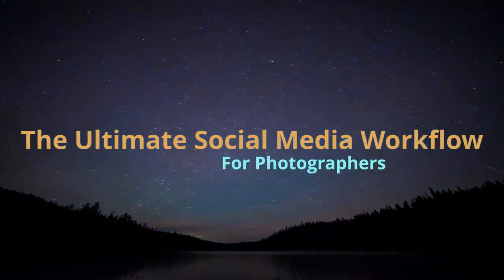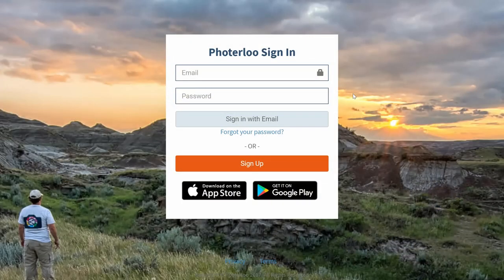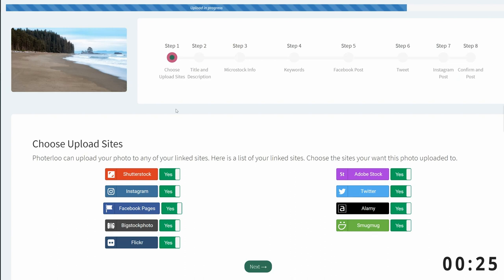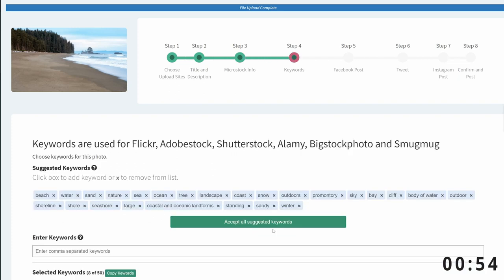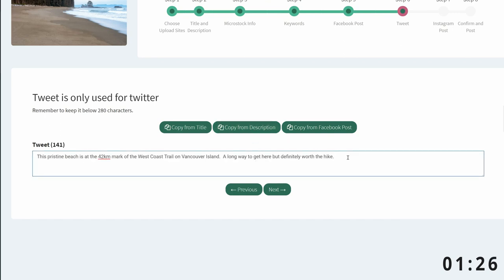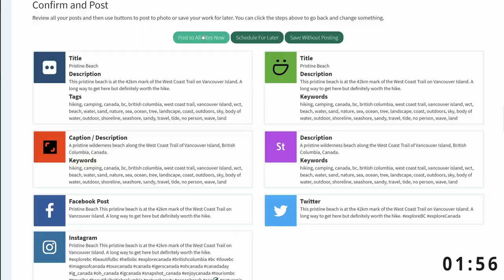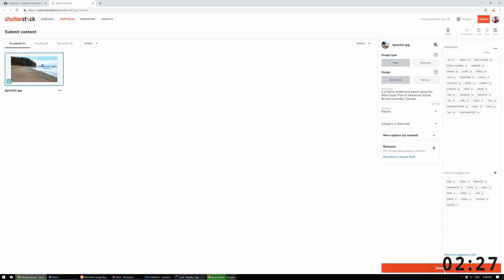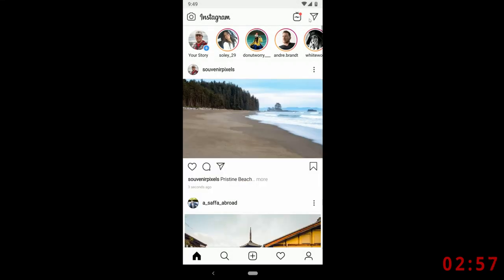3 Minute Social Media Marketing Workflow For Photographers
🚩Sign up for Photerloo (the software I demoed in the video)

In this video I am going to show you my streamlined social media marketing workflow to upload your photo to 9 different sites including your own website in less than three minutes.  With complete titles, captions, keywords and hashtags. This is the ultimate social media marketing workflow for photographers.